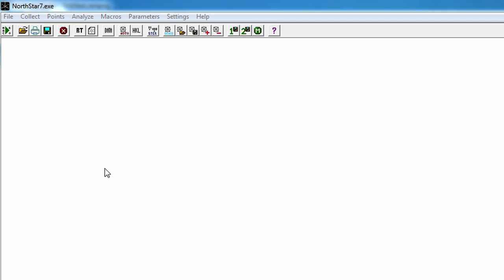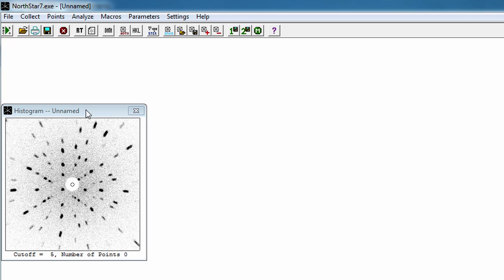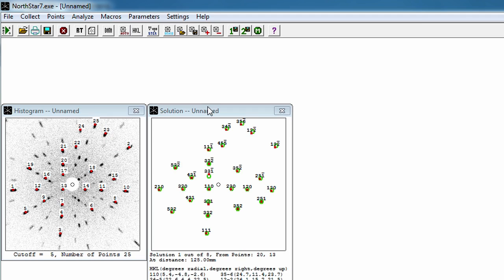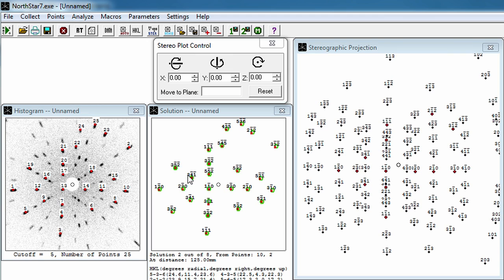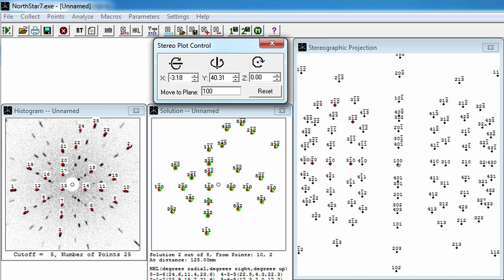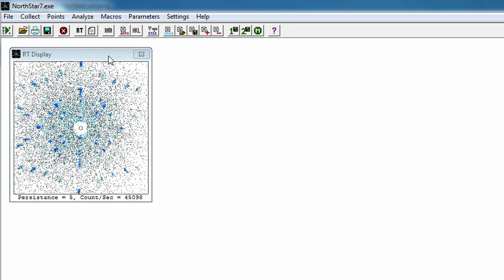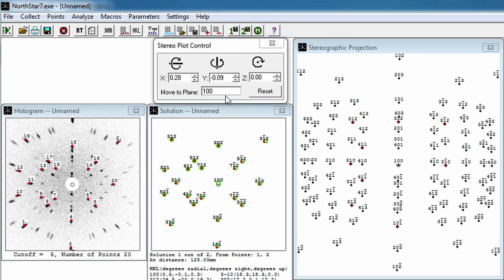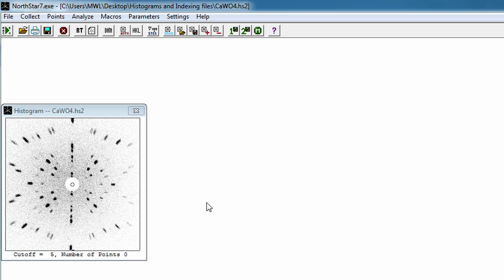Crystal Orientation Data Collection & Analysis with the MWL120 Laue Camera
Watch as we demonstrate the data collection and analysis capabilities of the MWL120 real-time system using our Northstar 7 Laue software.